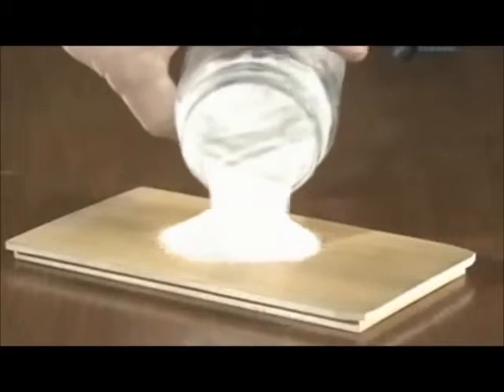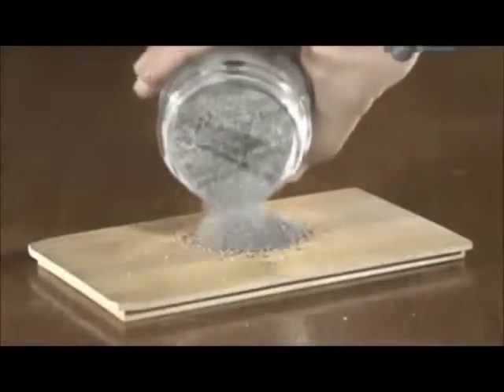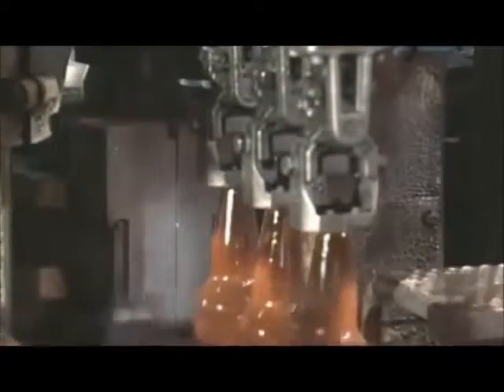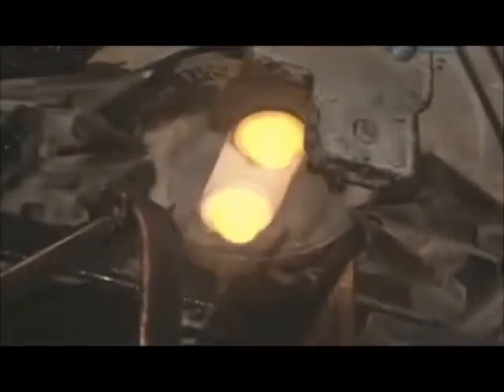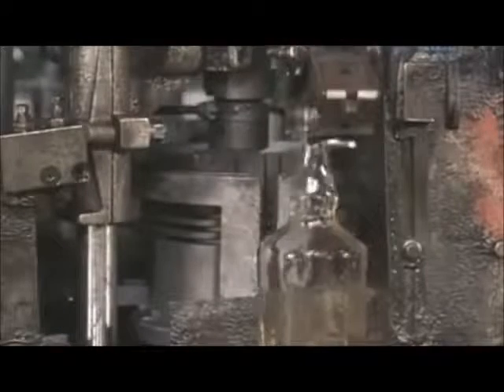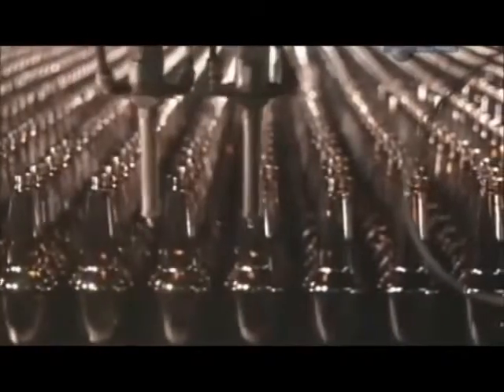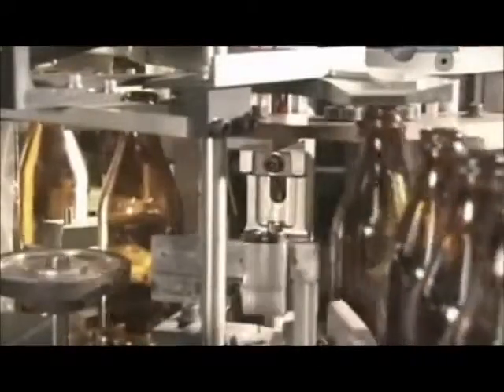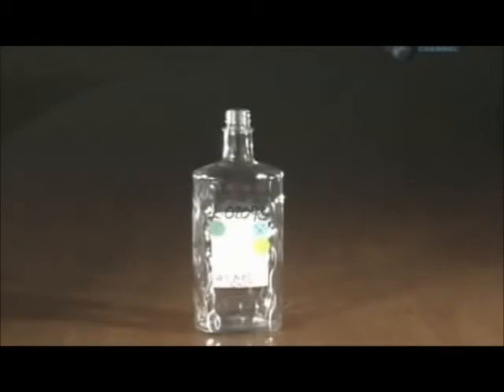How its Made Glass Bottles